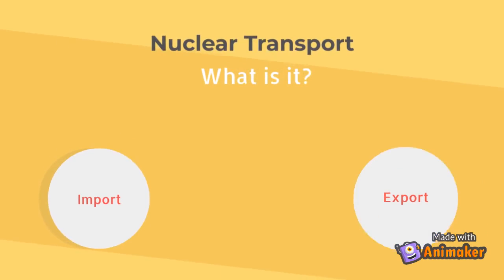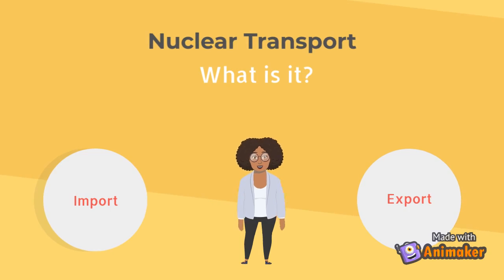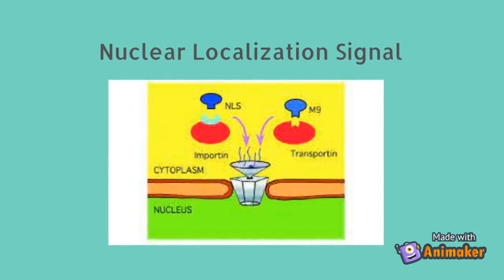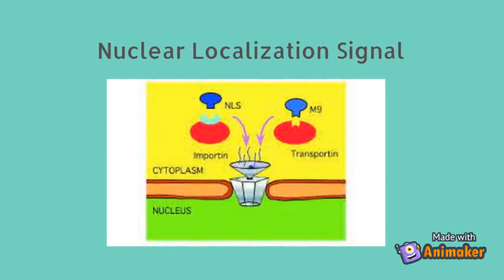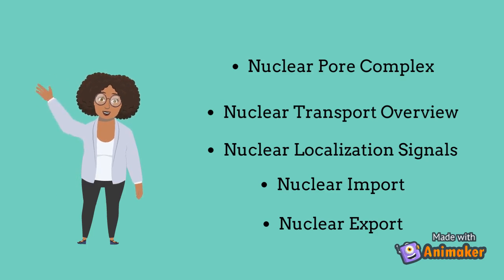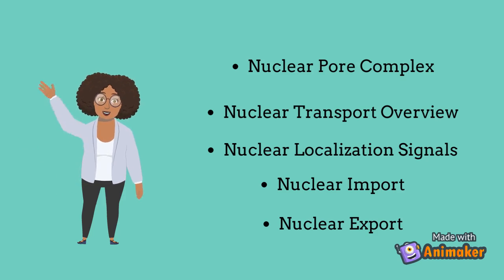Nuclear Import and Export